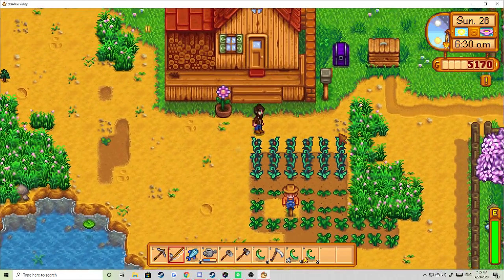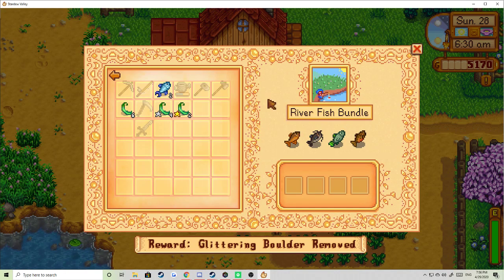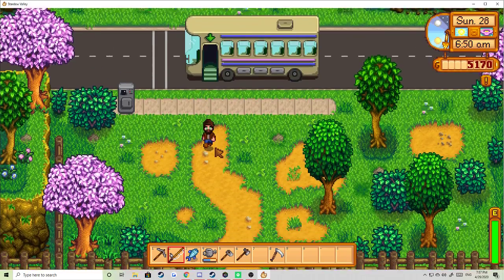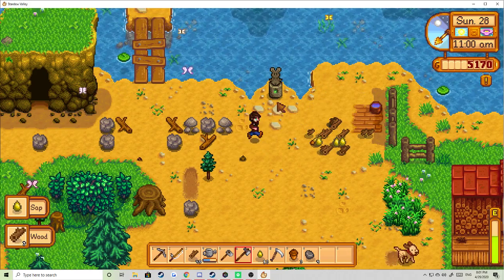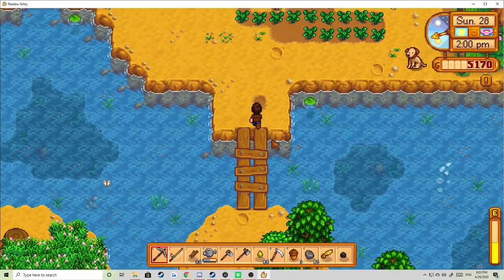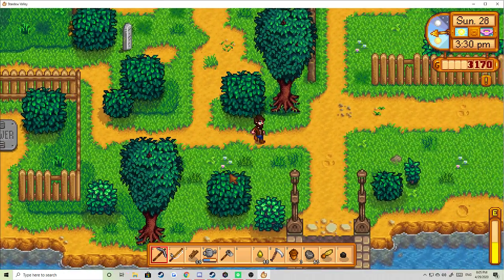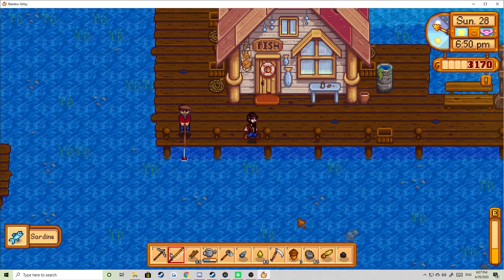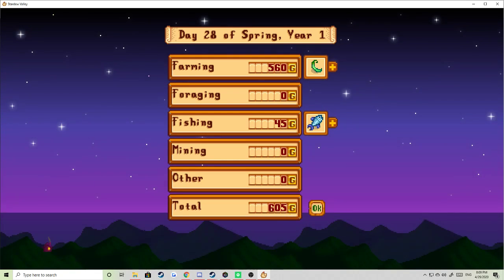Day 28 of STARDEW VALLEY WEDNESDAYSSSSSS (ALMOST TO SUMMER)